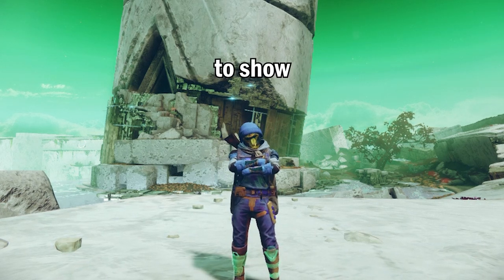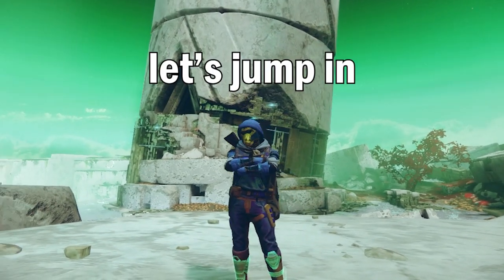The Best Hand Cannons - You Must Have (Complete Guide, Perk pool, Drop Sources, and God Rolls)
Hey Guardians! I brought you a brief review of the best hand cannons for PVE in the game. I also managed to show you their perk pool, the god roll you must chase, and their drop sources. They are categorized based on the elemental damage because, in the higher tier difficulty content, it's desirable that your weapon's elemental damage match the combatant shields. So I highly recommend farming at least one from each element and storing them in your vault.
I spent lots of time creating this video, although it may not be explicitly visible. Thanks, LOVE YOU!

00:00 - Intro
00:33 - Best ARC Hand Cannons
01:35 - Best SOLAR Hand Cannons
02:36 - Best VOID Hand Cannons
03:31 - Best STASIS Hand Cannons
04:11 - Best KINETIC Hand Cannons